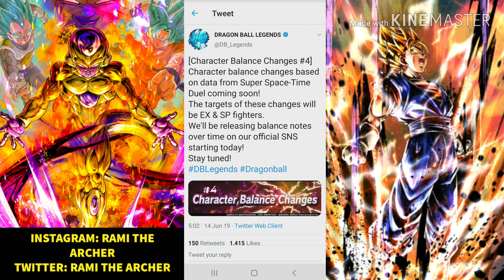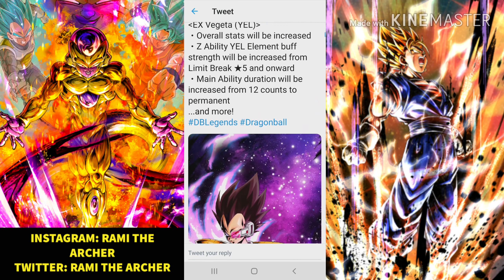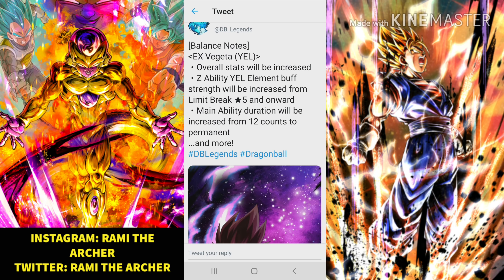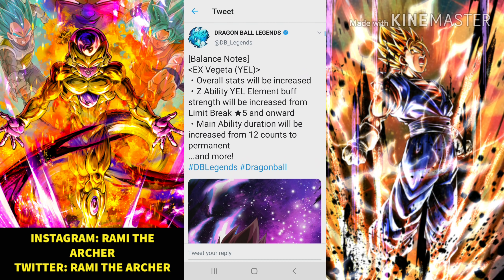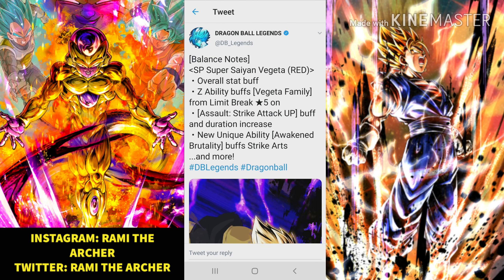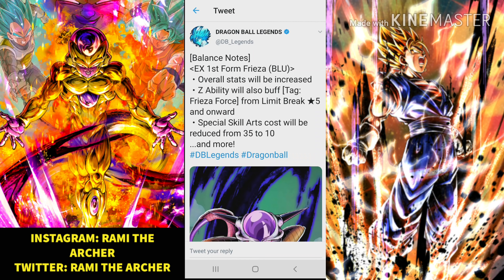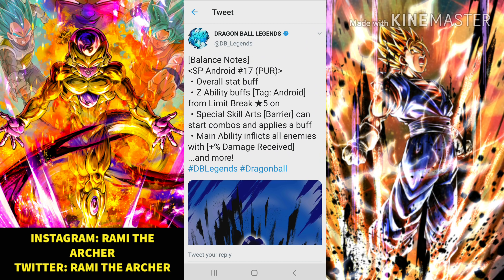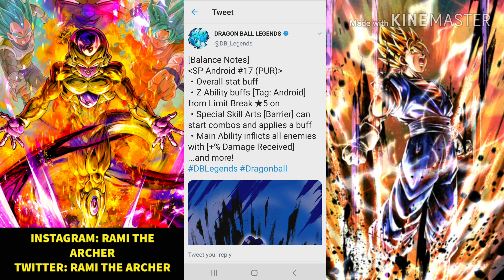Characters Balance Changes #4 in Dragon Ball Legends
DB Legends characters balance changes #4, yellow ex Vegeta, red sp Vegeta, blue ex 1st form Frieza, blue sp 1st form Frieza "pod Frieza", purple ex 3rd form Frieza and purple sp Android #17 in dragon ball legends, dbl, dbz legends.

So that I can deliver more content with better value for you guys to help you more with dragon ball legends 😄👍